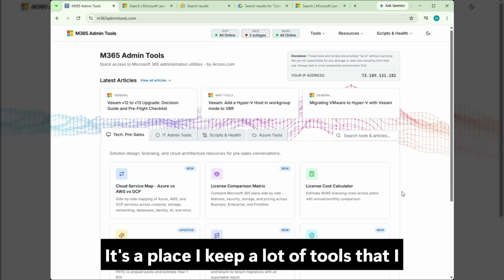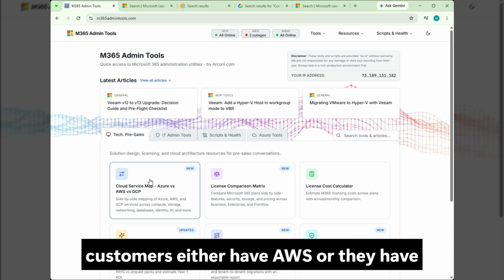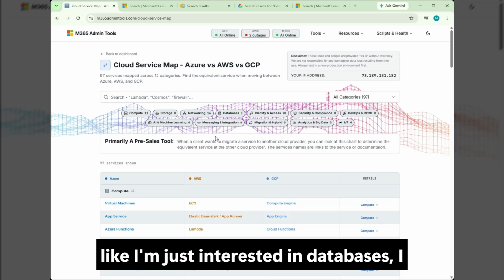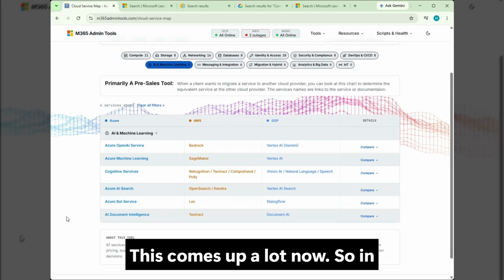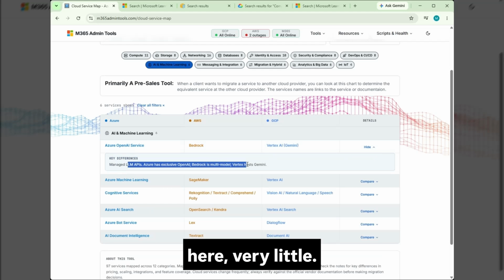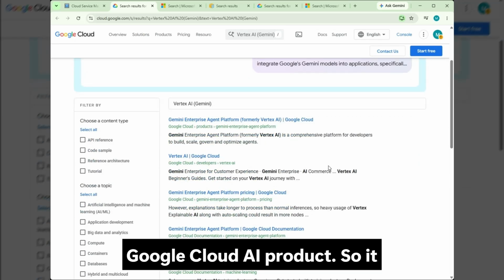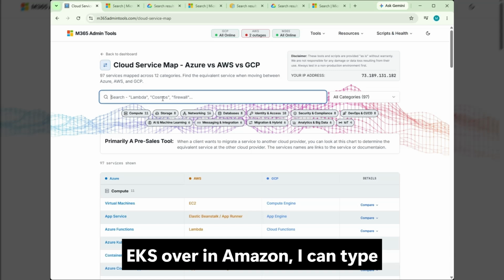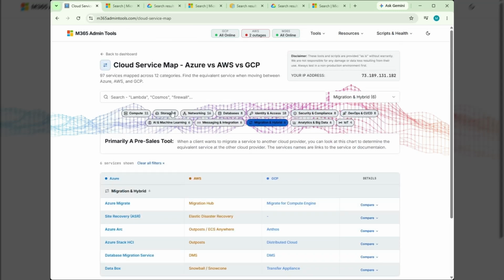Cloud Service Map sales tool - Do you know your competition?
This is a presales tool to help you know what the competing product equivalents across all big 3 cloud providers are. Azure, AWS & GCP. Use it to look smart when talking to customers :)